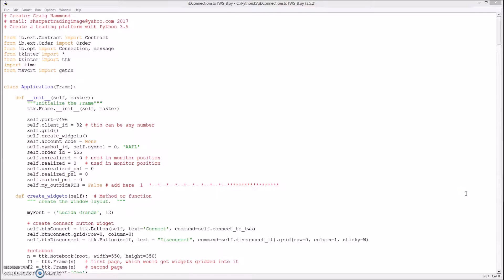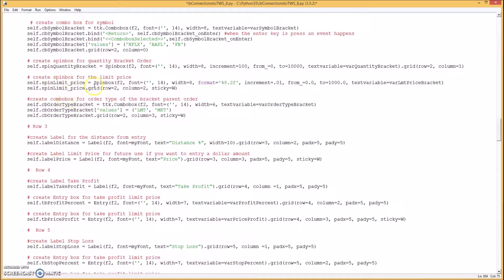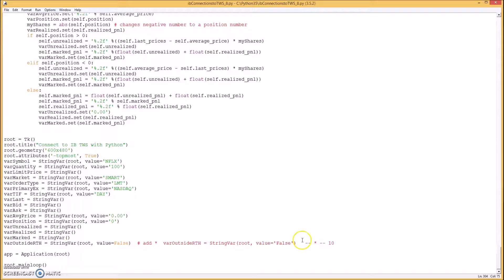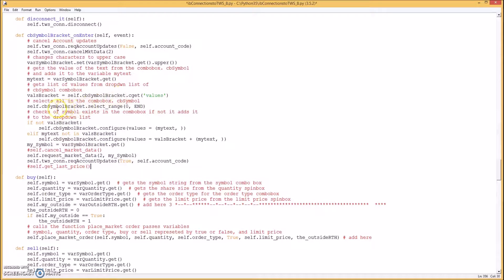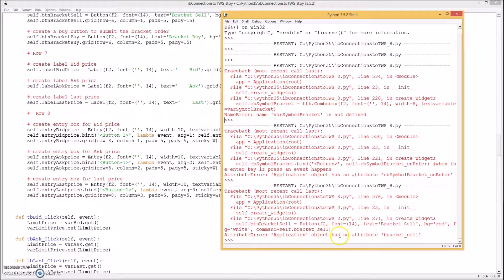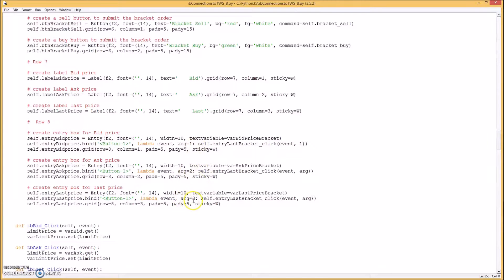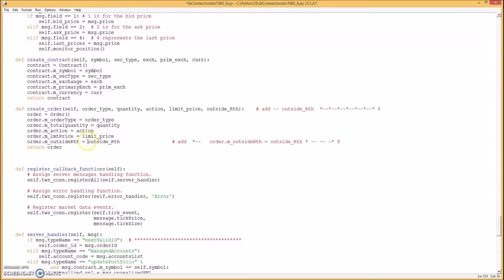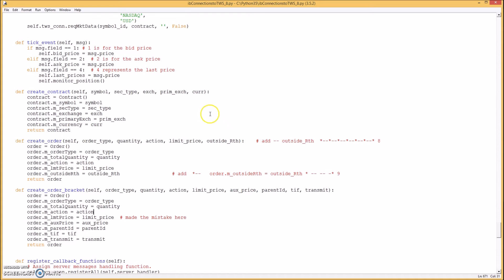Python Trading Platform Bracket Order gui app 9 a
Python Tkinter gui application example of a bracket order with the code explained.

My channel is about programming as it relates mostly for trading platform creation topics and examples.

I try and do one video a week.  I may need some suggestions so please comment and ask questions

Any missed code I will try and post on my website if possible, or if people suggest it, and I can get some more interest in my channel via more subscribers.